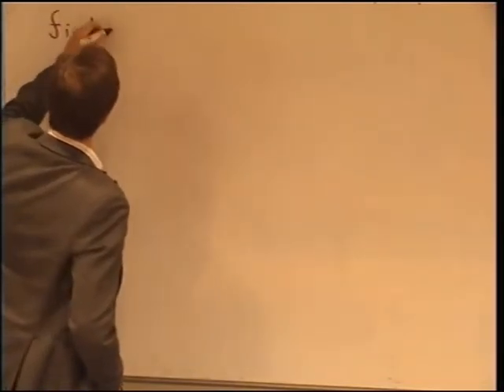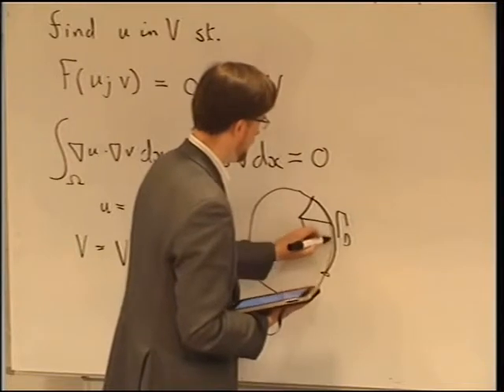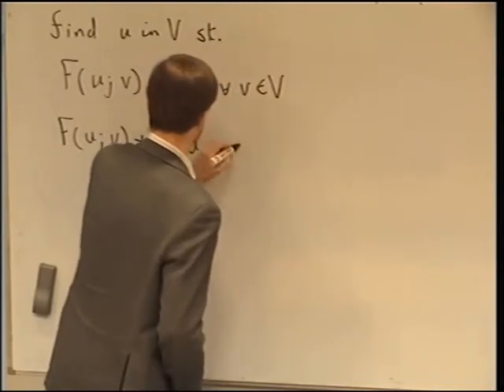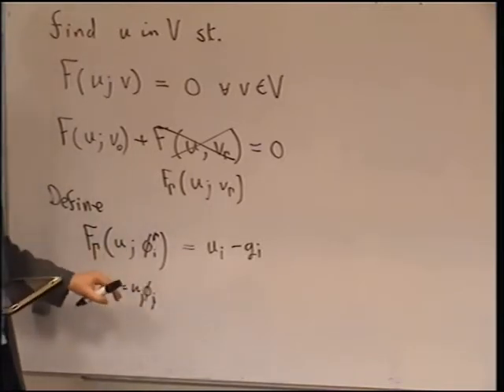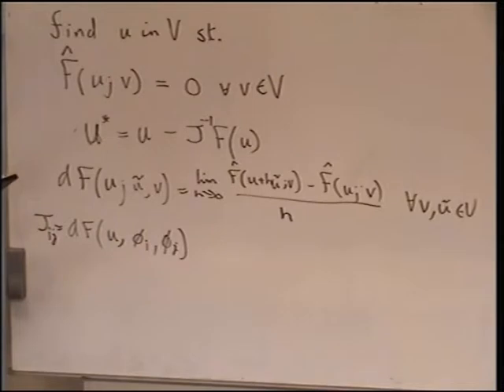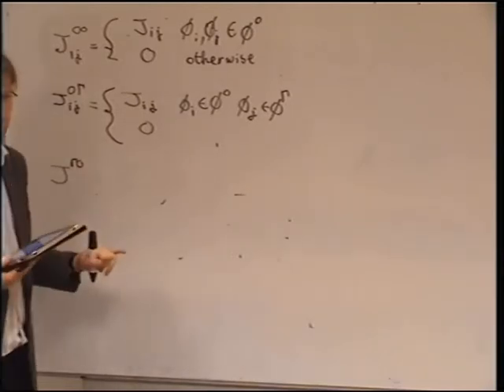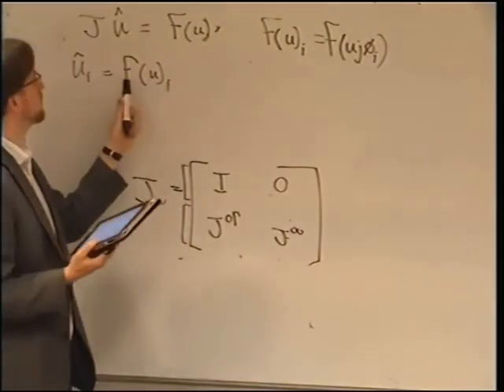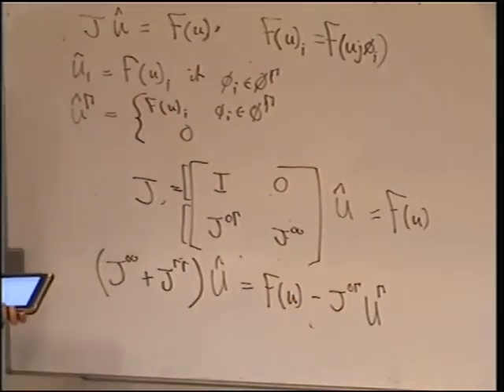Finite element method course lecture 7 part I 28 Feb 2014 Boundary conditions